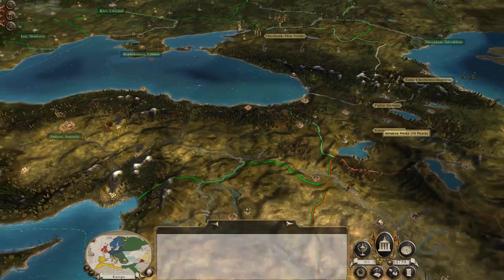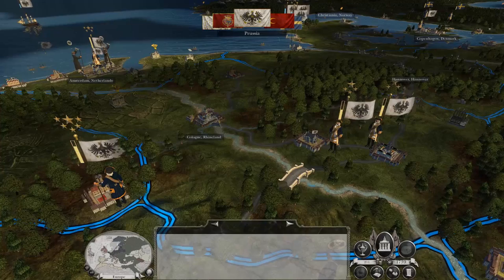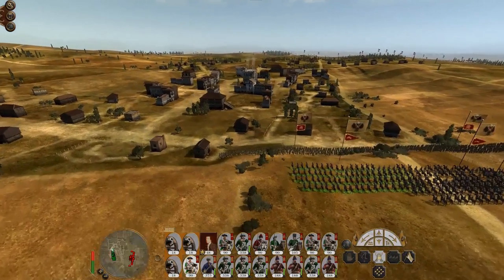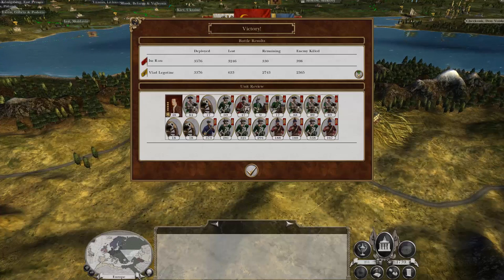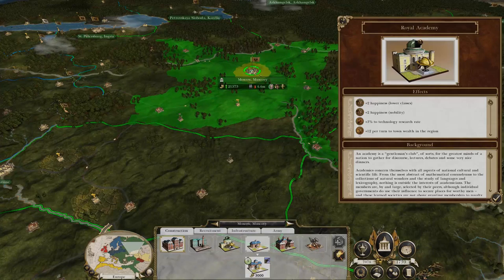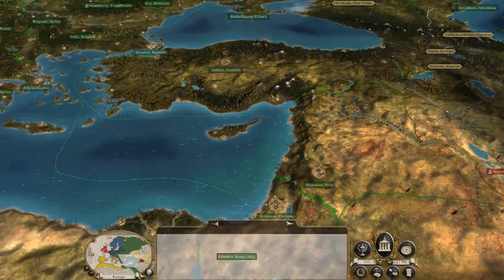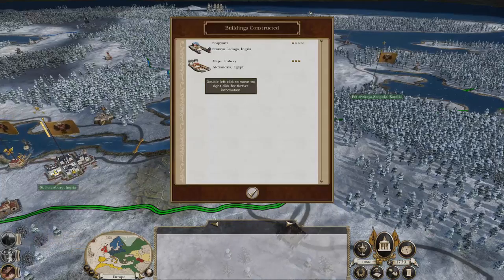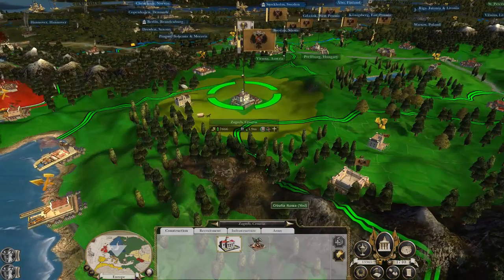Lets Play - Empire Total War (DM) - Russia - Iraq....!!! (41)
[Episode Information]
★ .The Final Assault??!!! ★

[Mission Statement]

Russia rises again to stand against it's enemies, to aid it's allies, to take back what is rightfully hers.

[Mod Info]